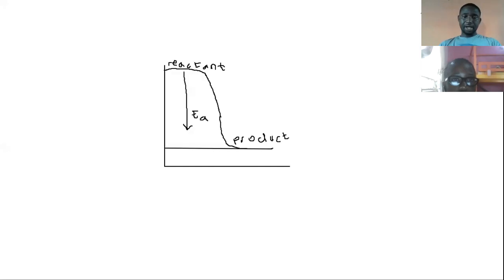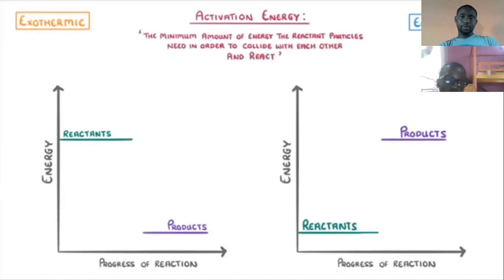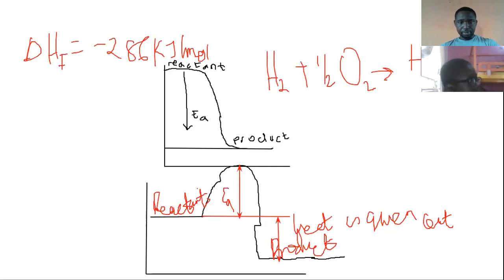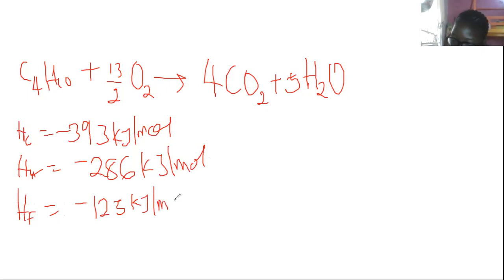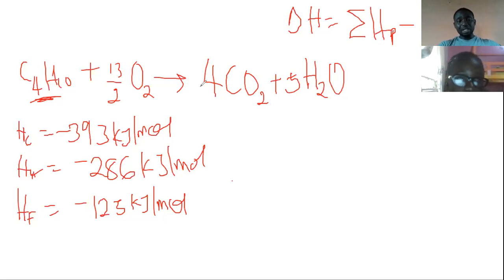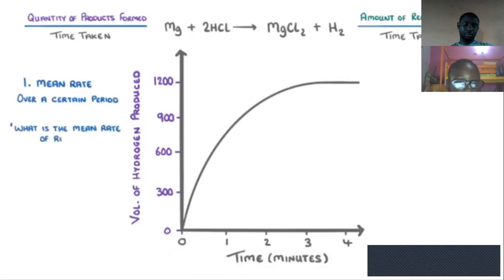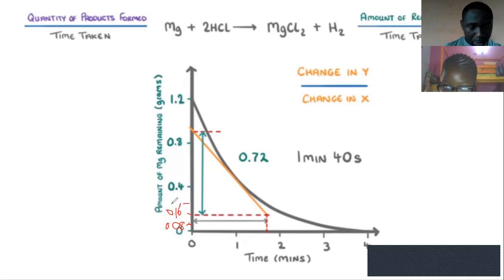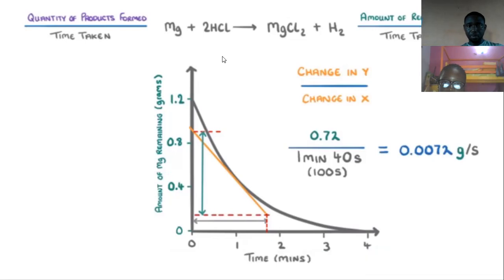RATE OF CHEMICAL REACTIONS 3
Learn about Rate of Chemical Reaction